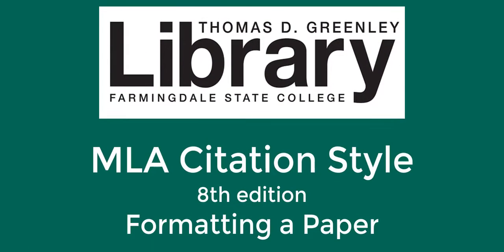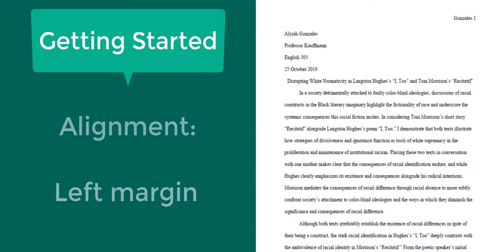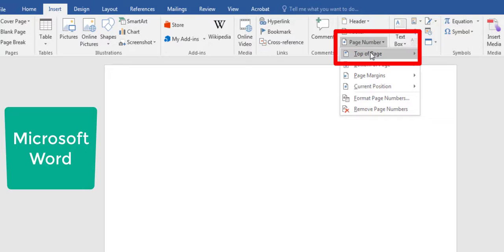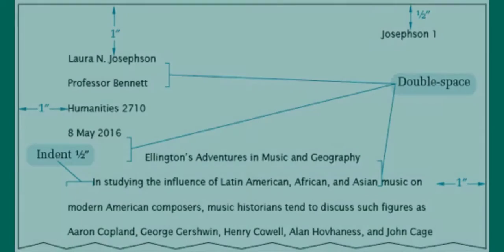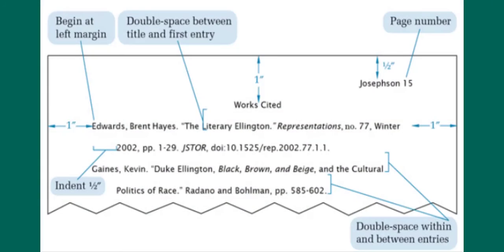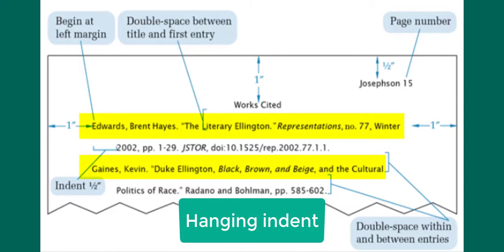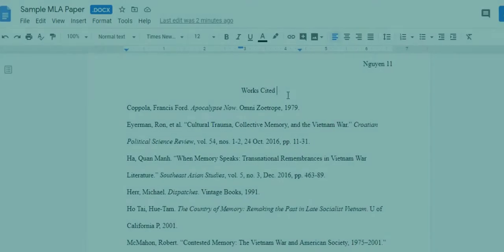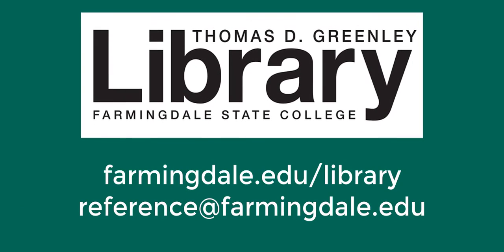MLA Citation Style: Formatting a Paper (8th edition)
This is an overview of how to format a paper in the 8th edition of MLA format.